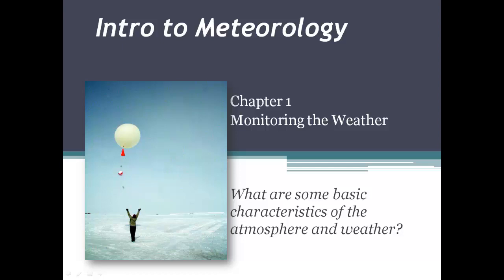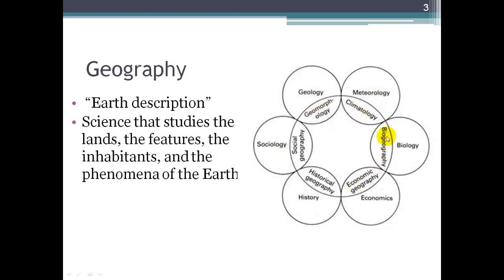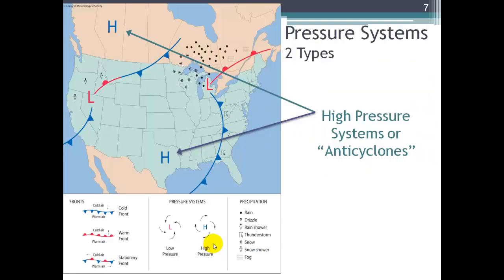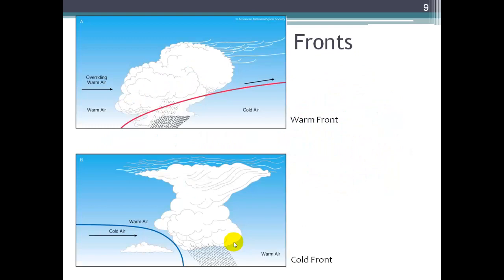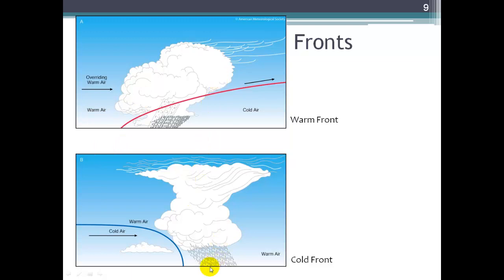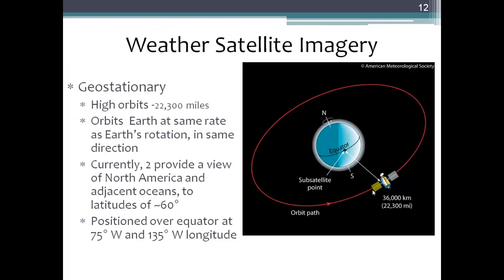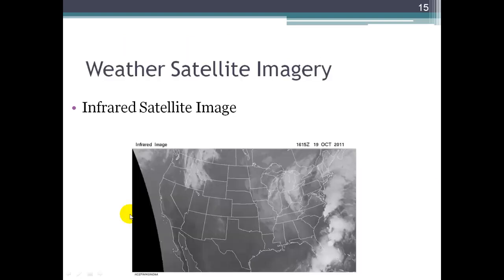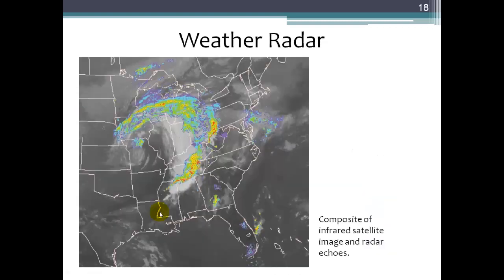GEO212 - Meteorology - Chapter 1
Yavapai College GEO212, Introduction to Meteorology lectures.